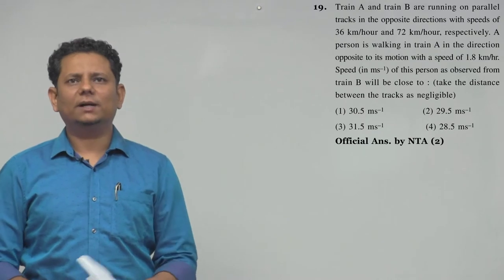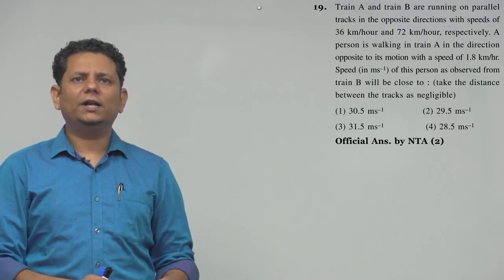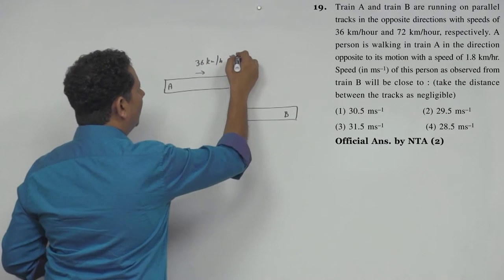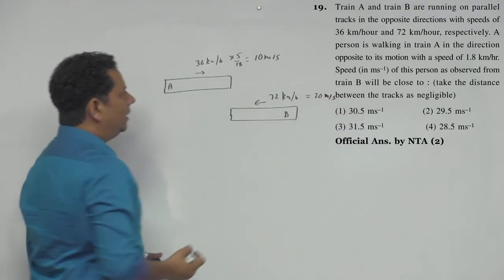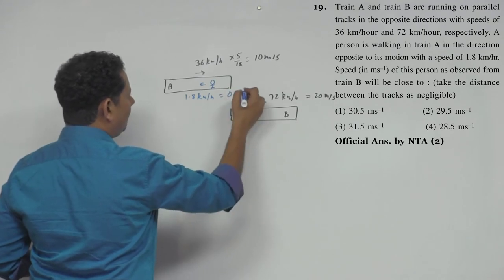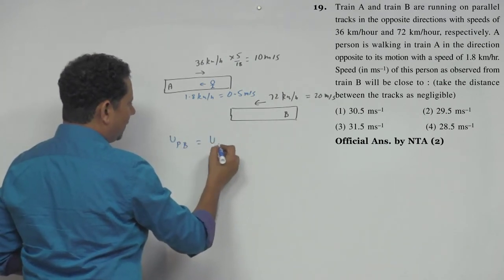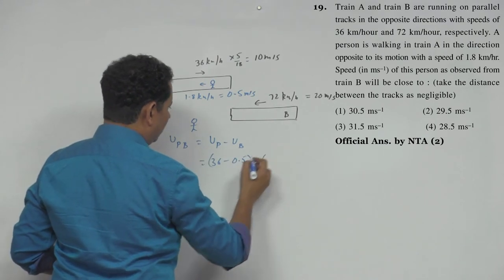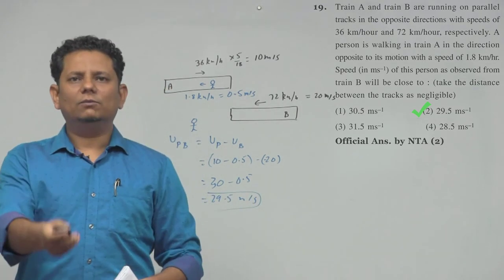Train A and train B are running on parallel tracks in the opposite directions with speeds of 36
Train A and train B are running on parallel tracks in the opposite directions with speeds of 36 km/hour and 72 km/hour, respectively.